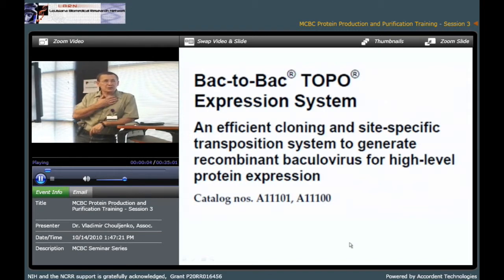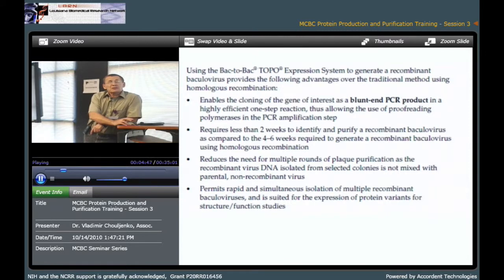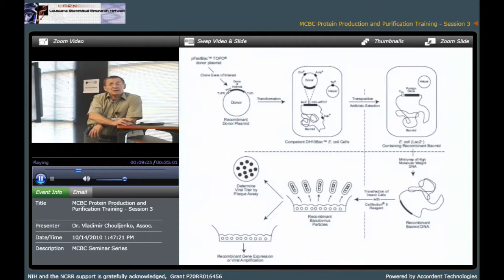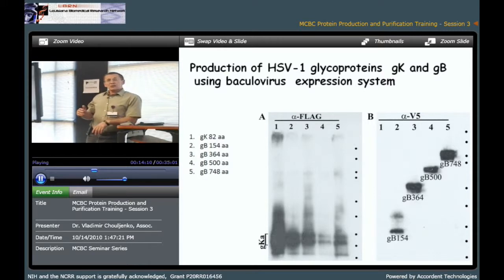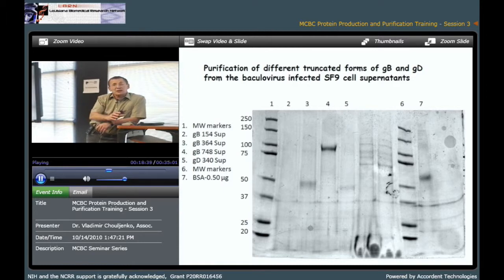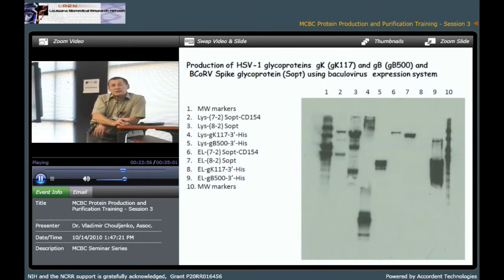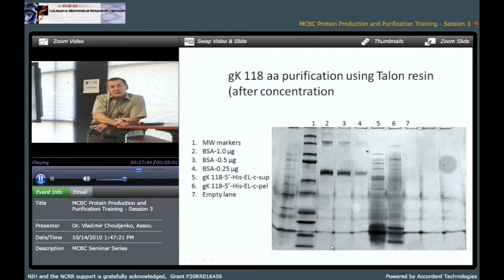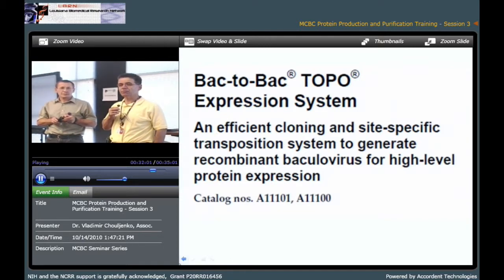Protein Expression Using a Bac-to-Bac TOPO Expression System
MCBC Protein Production and Purification Training - Session 3 Part B

Dr. Vladimir Chouljenko, Research Assistant Professor and Associate Director of the MCBC, presented "Protein Expression Part III: Protein Expression Using a Bac-to-Bac TOPO Expression System", the third in a series of three discussions regarding various aspects of protein production and purification. Dr. Chouljenko gives specific insights into use of protein expression, including results from the lab.

This recording was made using another application originally - obviously the on screen controls will not work as it was re-recorded for posting here.

The recording was made on October 14, 2010 at LSU Life Sciences Annex A663.